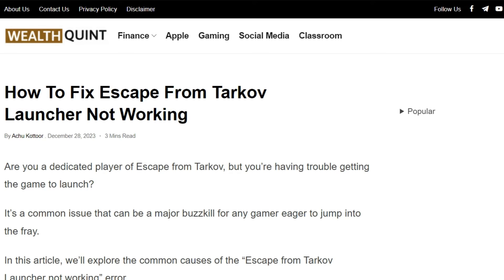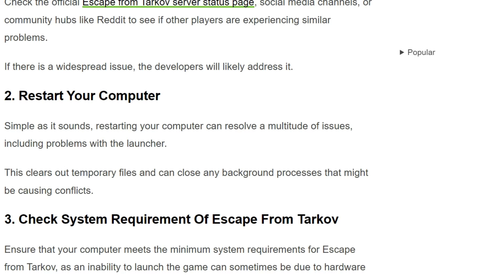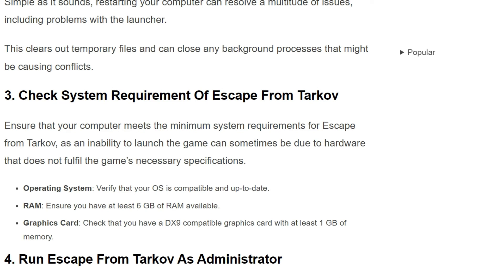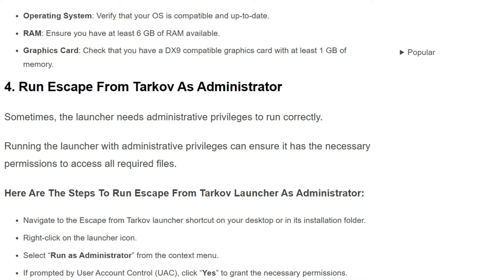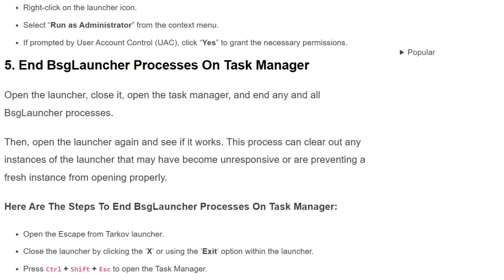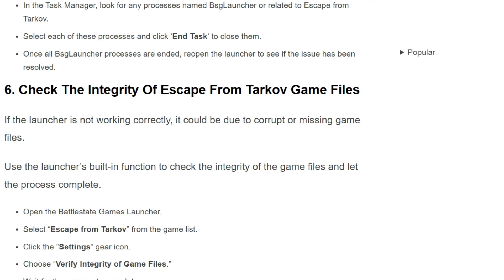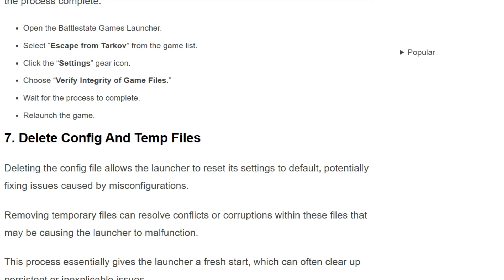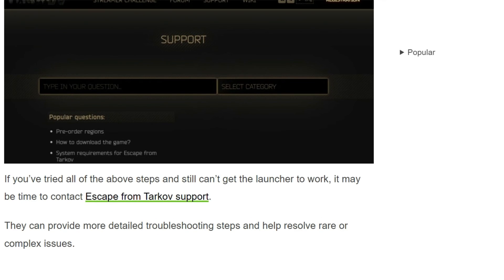How To Fix Escape From Tarkov Launcher Not Working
Are you a dedicated player of Escape from Tarkov, but you’re having trouble getting the game to launch?
It’s a common issue that can be a major buzzkill for any gamer eager to jump into the fray.

00:00 Introduction
00:26 Solution 1: Check For Server Issues In Escape From Tarkov
00:53 Solution 2:Restart Your Computer
01:12 Solution 3: Check System Requirement Of Escape From Tarkov
01:52 Solution 4:Run Escape From Tarkov As Administrator
02:36 Solution 5:End BsgLauncher Processes On Task Manager
03:44 Solution 6:Check The Integrity Of Escape From Tarkov Game Files
04:18 Solution 7:Delete Config And Temp Files
05:11 Solution 8:Contact Escape From Tarkov Support